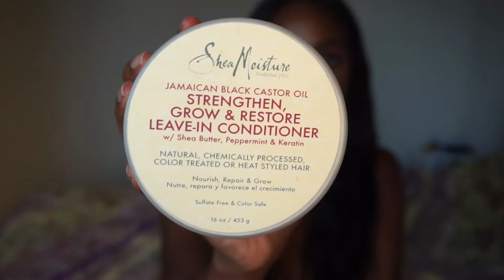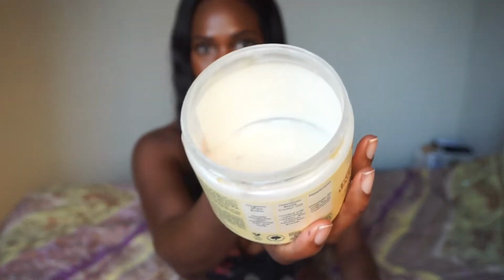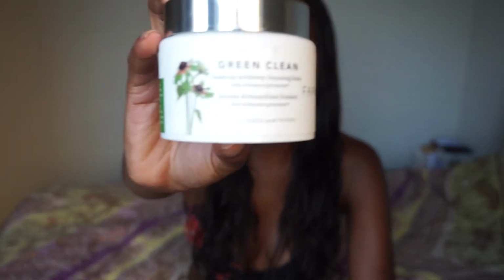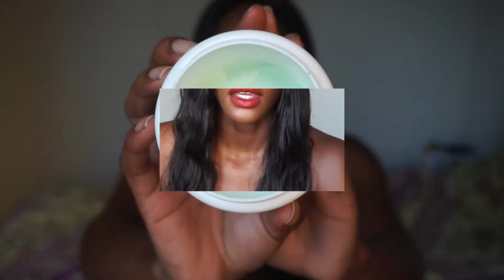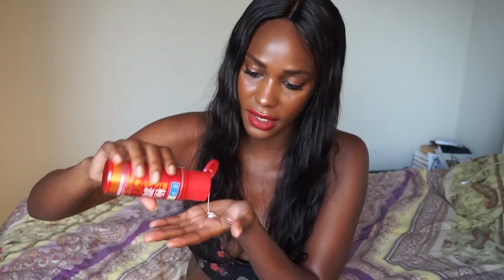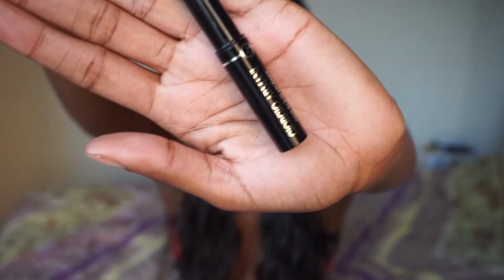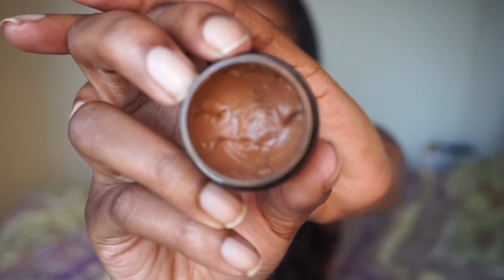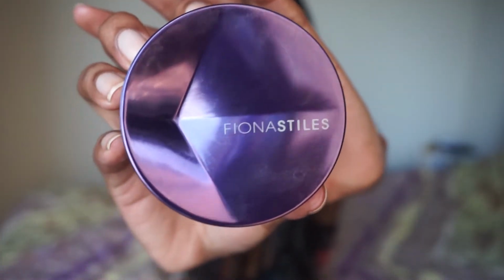June Beauty Favorites | I'm Lovin' It!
Shea Moisture Jamaican Black Castor Oil Leave-In

Farmacy Green Clean Cleansing Balm: Here is the link to my review